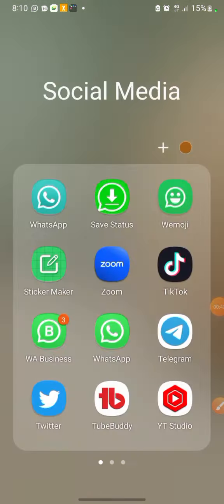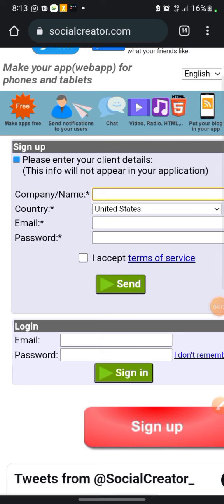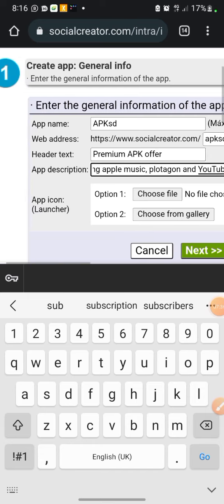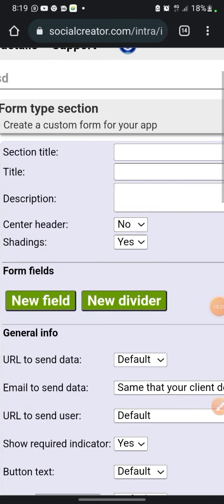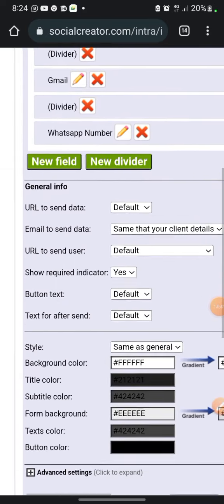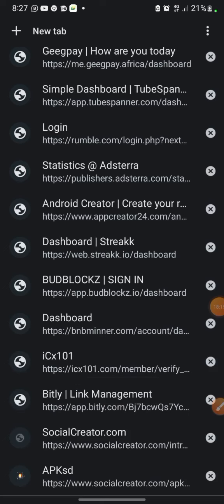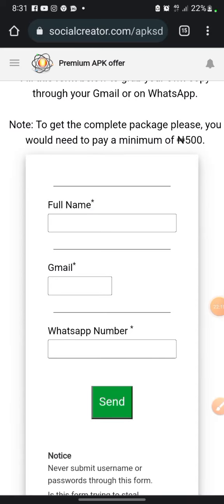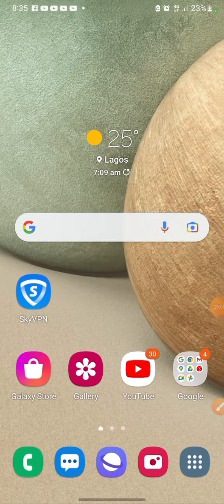Adsterra Click Tricks || Make $50 With Adsterra Click Tricks || 100% Working Trick (2023)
In this video, you will learn how to self-click to make $50 weekly on Adsterra for 100% free. No investment, no capital needed money-making machine with unique strategies.

If you're looking for how to make $50 weekly on Adsterra doing self-clicking this video is for you with 100% free money.

Claim For Free Plus Free Bitcoin Instantly.